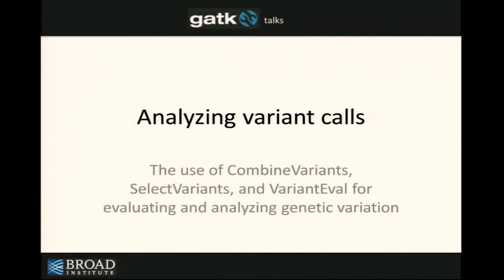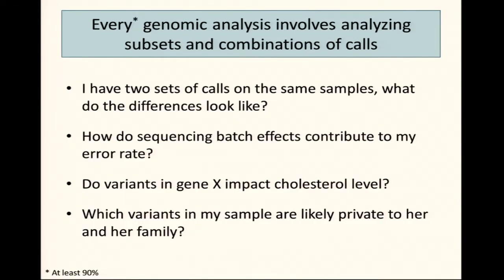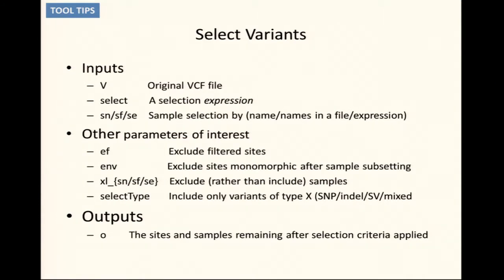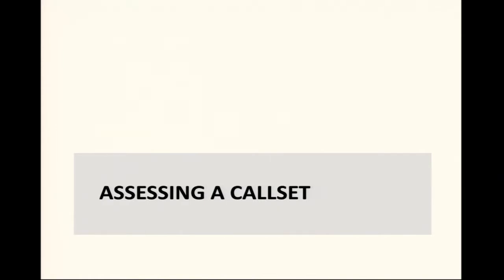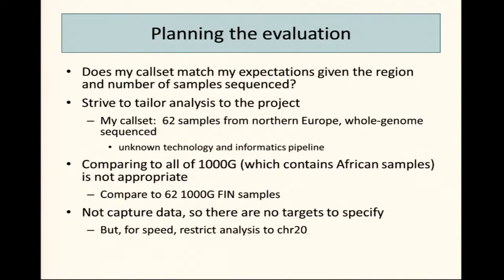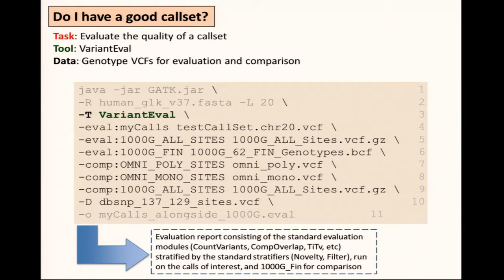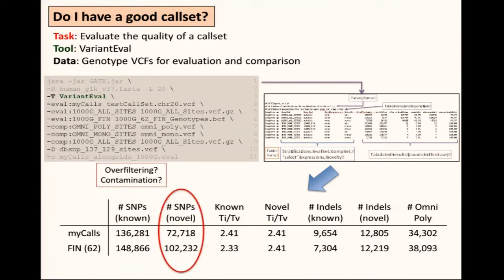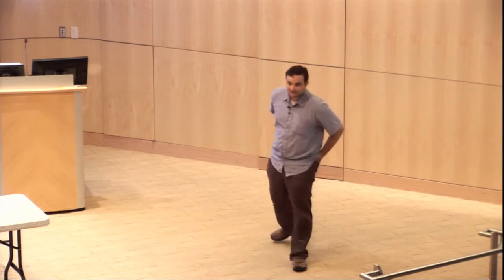BroadE: Variant manipulation & analysis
The presentations below were filmed during the 2013 GATK Workshop, part of the BroadE Workshop series. The GATK Workshop covered the core steps involved in calling variants with the Broad's Genome Analysis Toolkit (GATK), using the "Best Practices" developed by the GATK team.

Workshop topics included the importance of each step to the calling process, the key operations performed on the data at each step, and how to use the GATK tools to get the most accurate and reliable results out of a dataset.

At the time of this workshop, the current version of GATK was version 2.6.